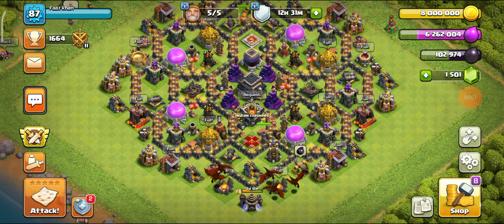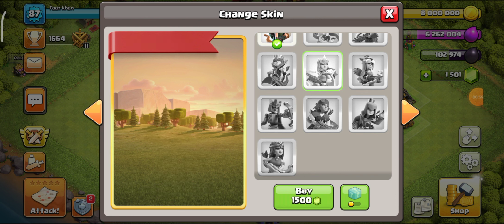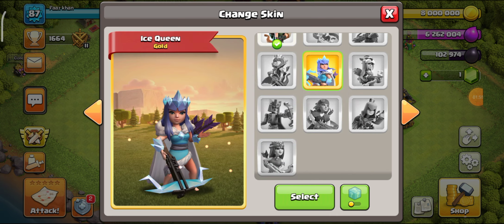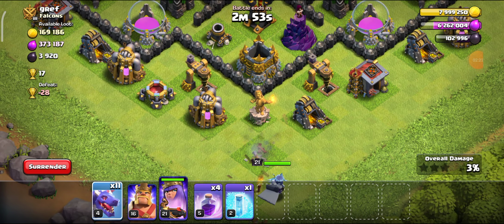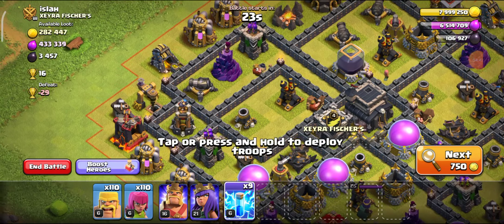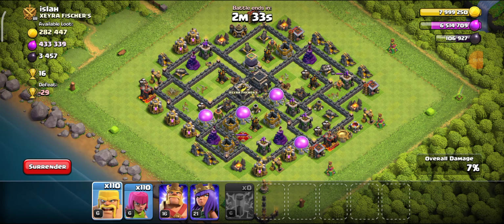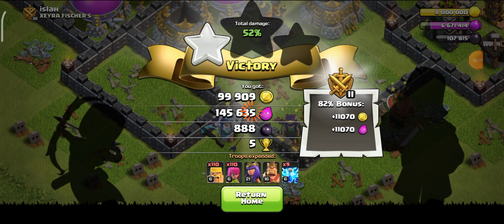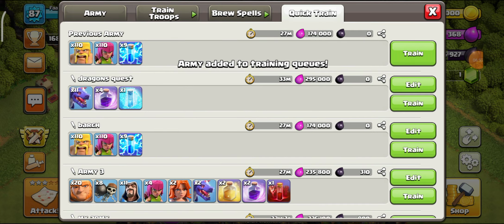my first skin in clash of clans!!!#30